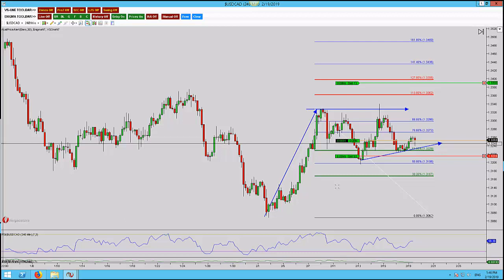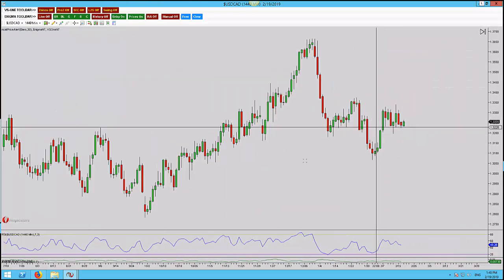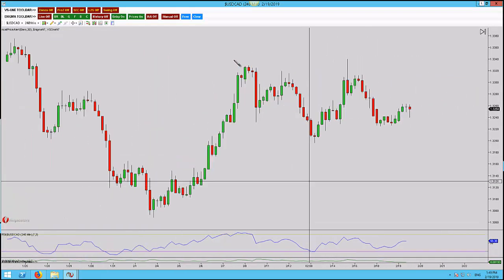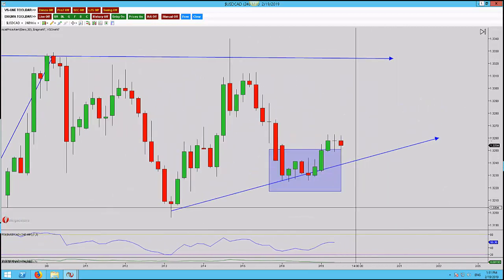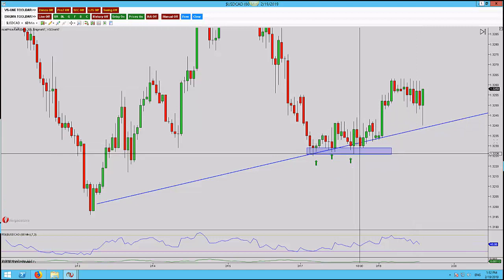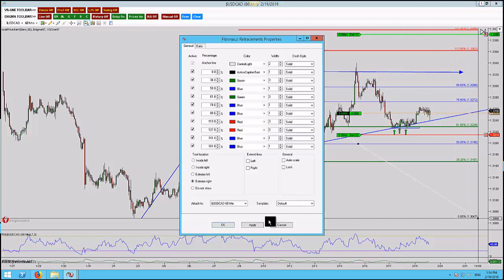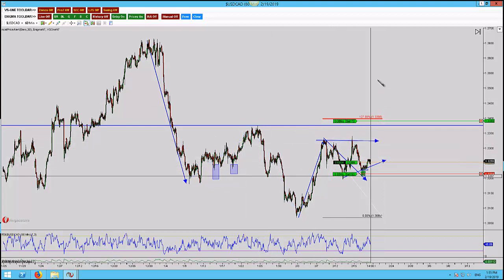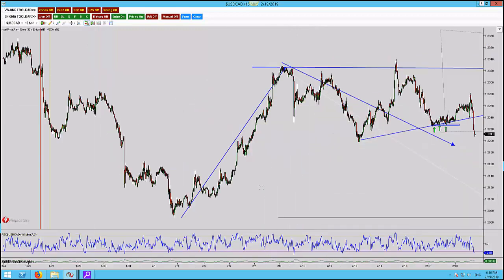USDCAD Wedge Minus 38